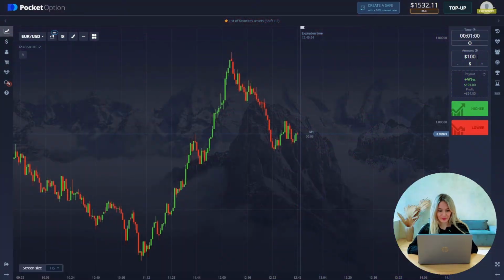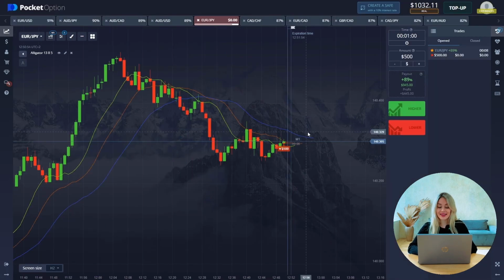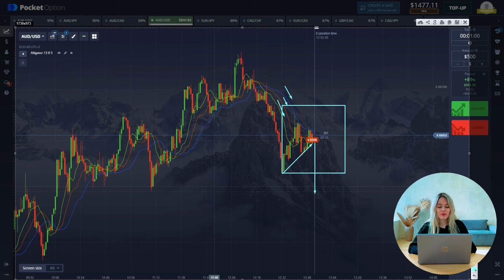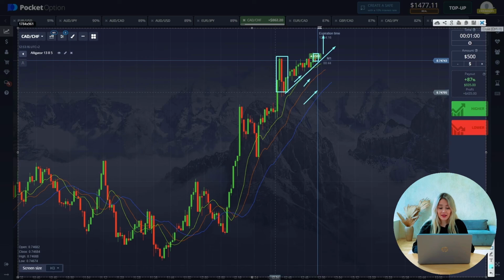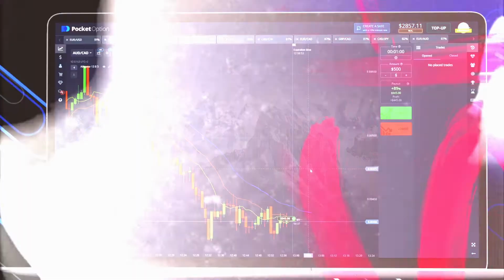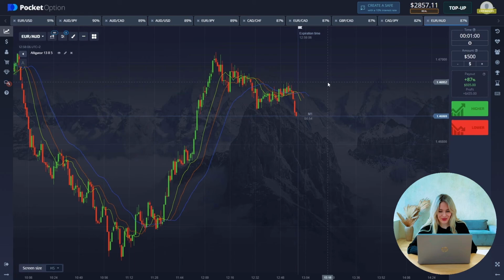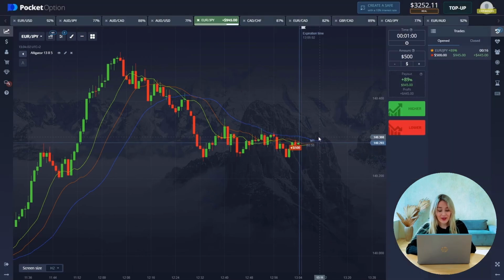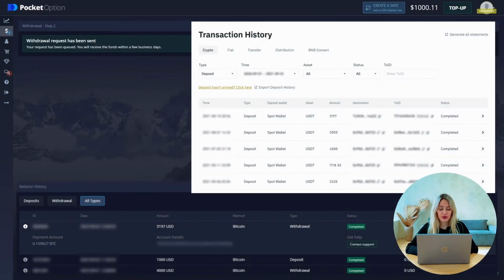+4000$ in 8 min Accurate & Best Pocket Option trading strategy. How to grow an account?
✅LINK TO PLATFORM IN BIO!!!

Hi! This is my binary options video. I will show you how I trade on the binary options strategy on the pocket option.
Binary options are the simplest financial assets for trade.
Since binary options function in such a straightforward manner,  binary options trading has become incredibly popular among beginner traders. However, while the risks are limited, they’re still there, which is why you need a solid binary options trading strategy. Before choosing a binary options strategy, you have to know the basic ins and outs of this trading strategy.  Let’s go over some binary options trading strategies you can use to improve your overall success rate. Most strategies are not mutually exclusive and can be combined to formulate an approach that fits your trading style.
How to use a pocket option strategy for binary options? Follow my advice and rules, I'm sure you will succeed. This binary options strategy is perfect for beginners traders.
I've been testing this pocket option trading strategy for a long time. I think this is the best pocket option strategy you can find. I share it for free, try it.
In this video I will trade with the pocket option broker using my trading strategy.
Trading for Quotex - Strategy Quotex Trading - Quotex Trading Strategy - Quotex

Binary options trading 📊 can be a profitable enterprise if you approach it with the right knowledge, understanding how technical tools work and an idea of stock trading. My goal is to teach you all this. Provide the tools and information you need to make informed trading decisions to increase your chances of success 💵. I explained in this video ▶📹!

On my YouTube channel where we speak about things like:

binary options
pocket options
binary options pocket